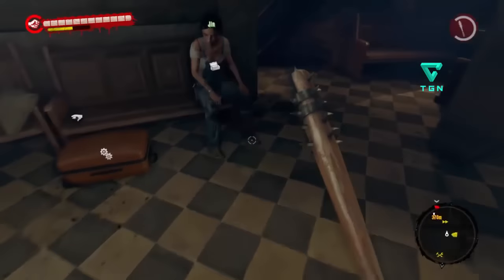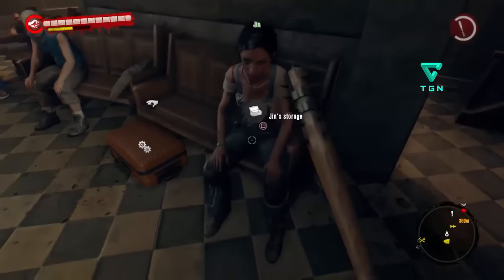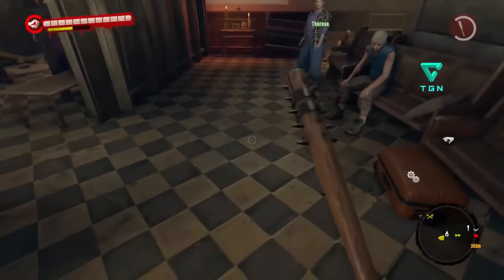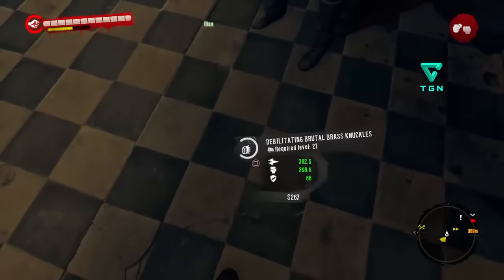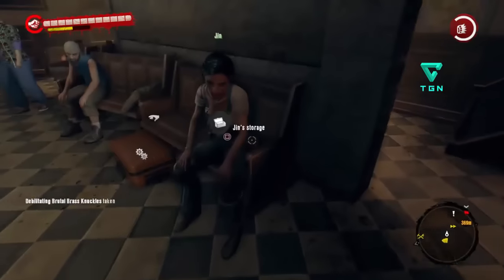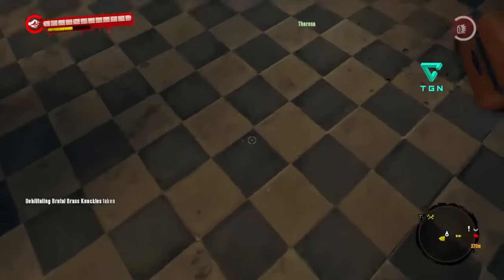Dead Island Definitive Edition Faster Weapon Duplication Glitch! (Still Works in 2022)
► Hey guys what's going on if you enjoyed that video make sure to hit the subscribe button also don't forget to smack the like button it really does help me out it lets me know what content you guys like and what you don't like also don't forget to follow me on!!

►THANK YOU GUYS FOR WATCHING MY VIDEOS YOU'RE  ALL AMAZING!!